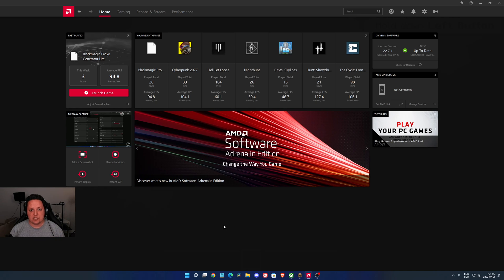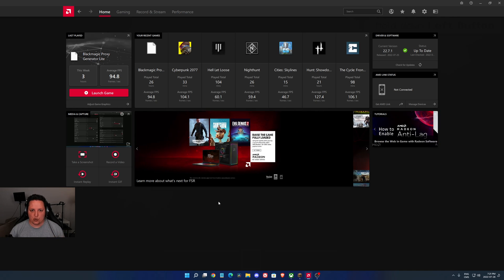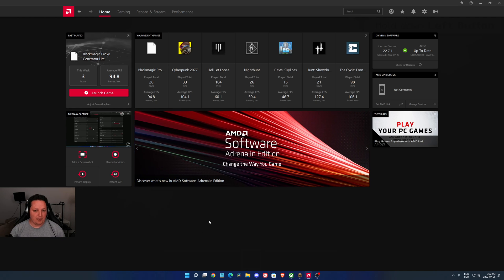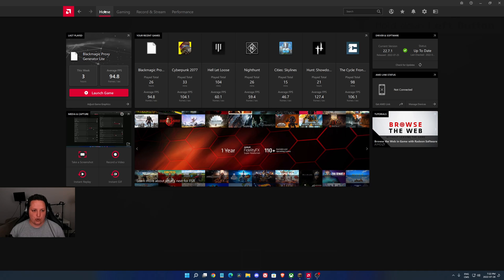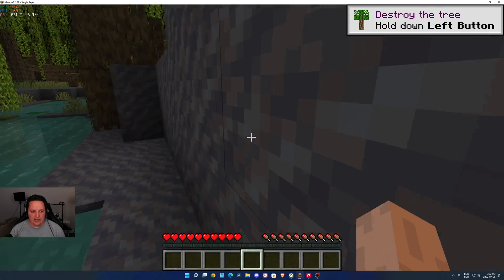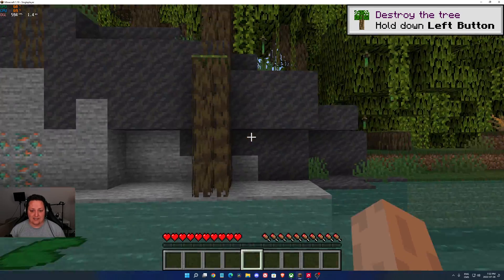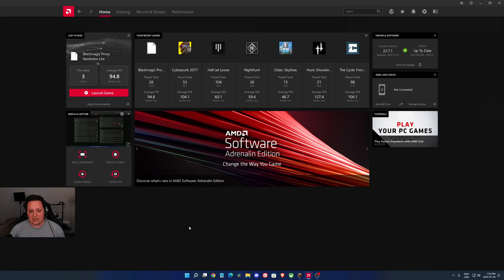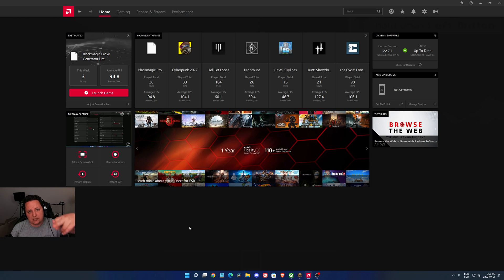AMD Radeon 22.7.1 - Big Performance BOOST in MINECRAFT (OpenGl )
The new AMD Radeon drivers provide a big performance boost fps opengl games.

My Configuration:

CPU: Ryzen 5900x
GPU: Radeon 6900XT Saphirre Nitro+
Ram: 32 GIG DDR4 3600mhz
Headphone: Sennheiser HD 599 Special Edition
Microphone: Rode NT1
Keyboard: HyperX Alloy origins core
Mouse: MZ1
Mousepad: XM4
Camera: Elgato Facecam